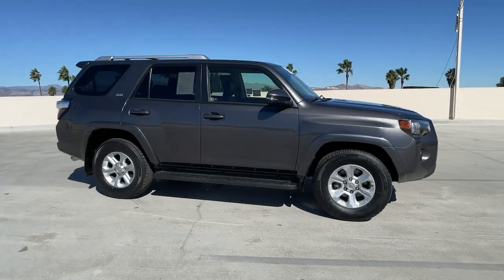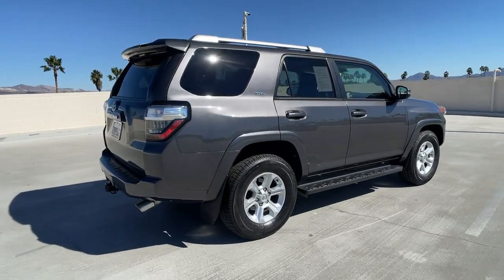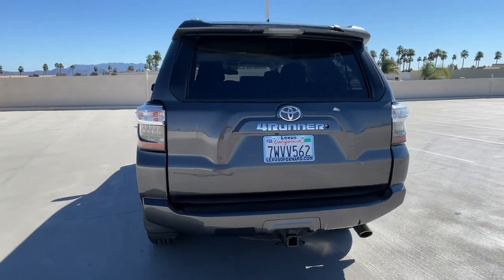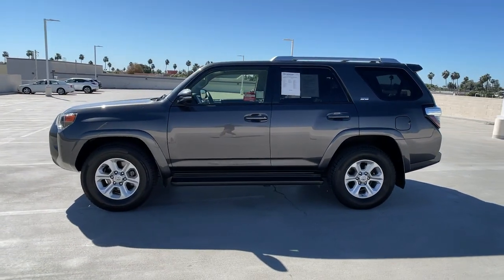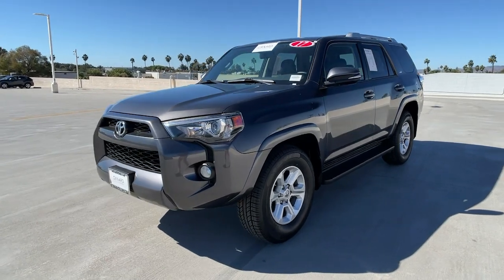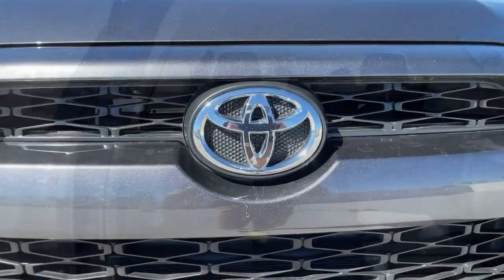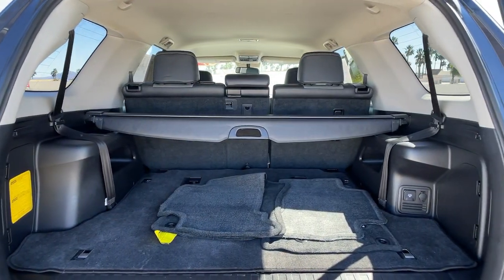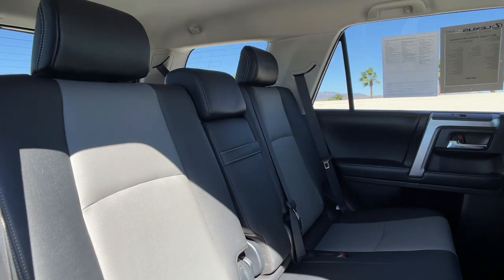2017 Toyota 4Runner Oxnard, Ventura, Camarillo, Thousand Oaks, Simi Valley, CA P1948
Magnetic Gray Metallic Used 2017 Toyota 4Runner available in Oxnard, California at Lexus of Oxnard. Servicing the Ventura, Camarillo, Thousand Oaks, Simi Valley, CA area.
2017 Toyota 4Runner SR5 Premium - Stock#: P1948 - VIN#: JTEZU5JR7H5150056

Lexus of Oxnard
1640 Auto Center Drive